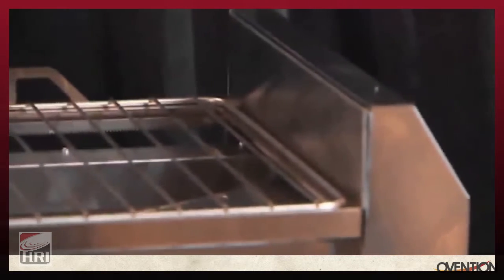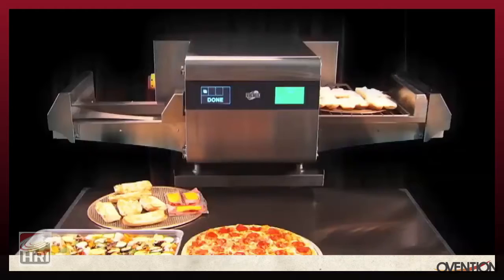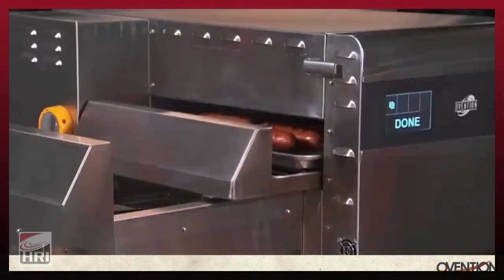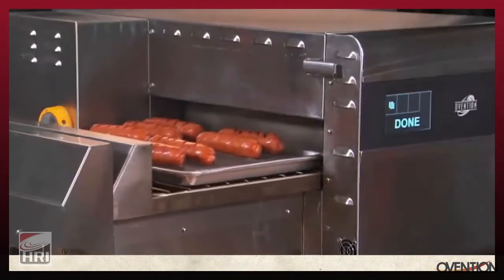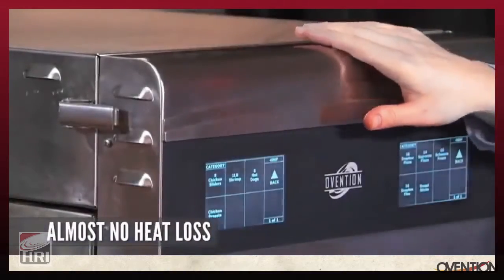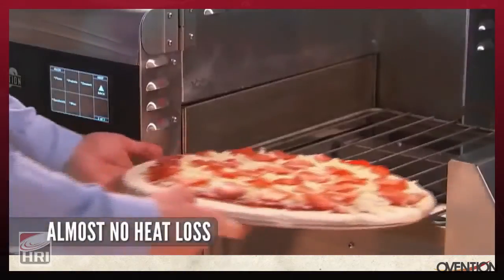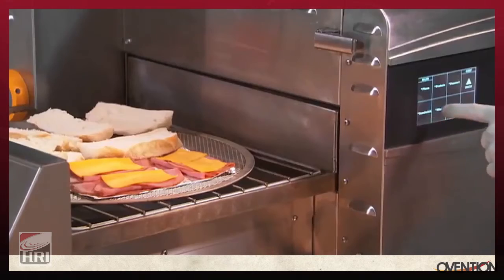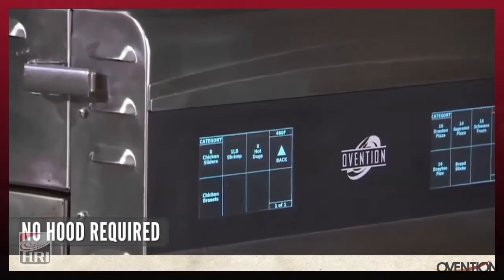Ovention Matchbox Oven - Feature Overview